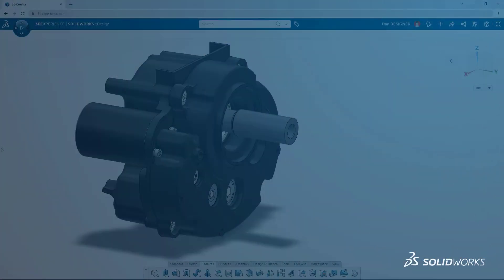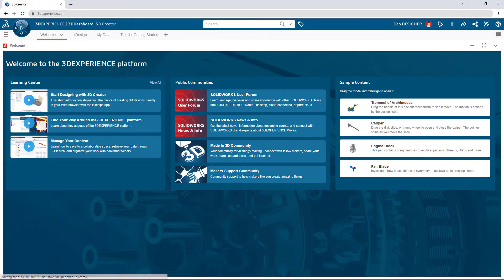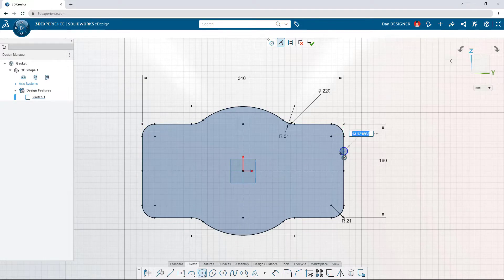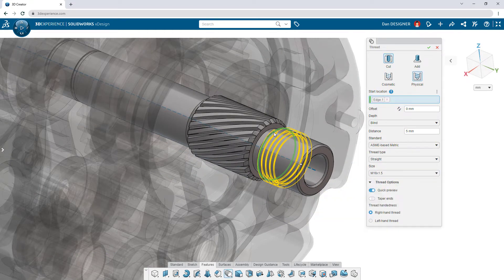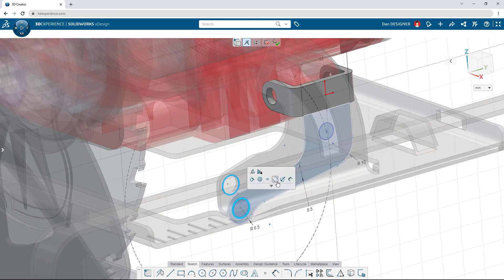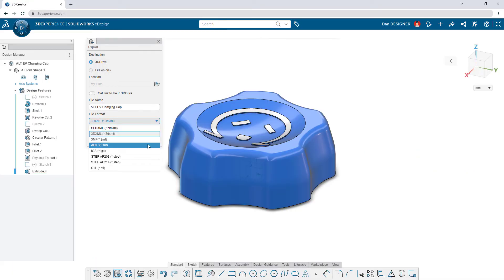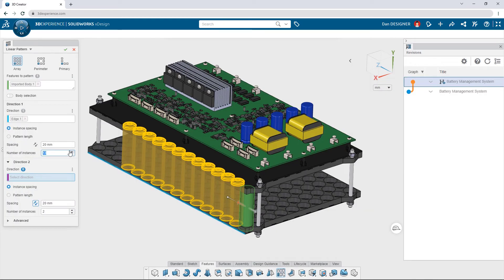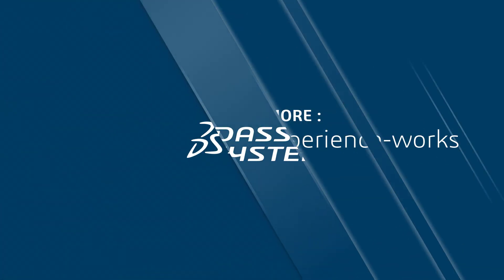First Look - 3D Creator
Product development doesn't just happen within the walls of an office. You need a design platform as flexible as you are--modern tools tailored to where, when, and how you want to work. 3D Creator gives you powerful parametric modeling on the cloud, all in a browser, on any connected device.